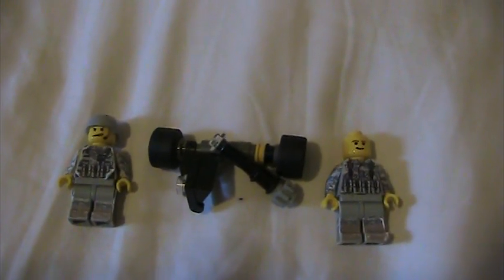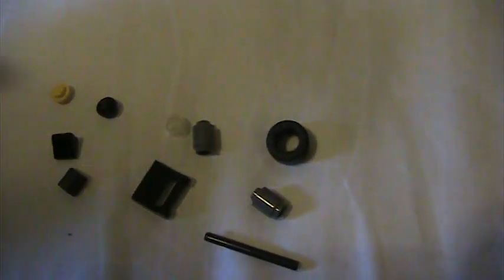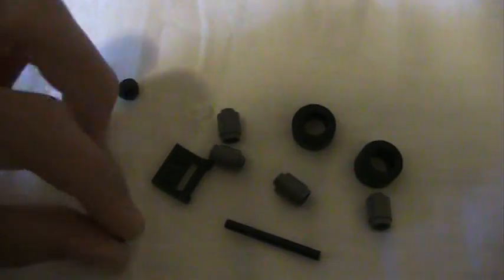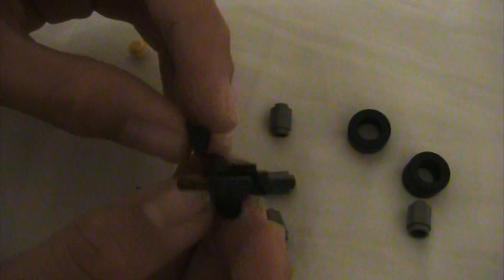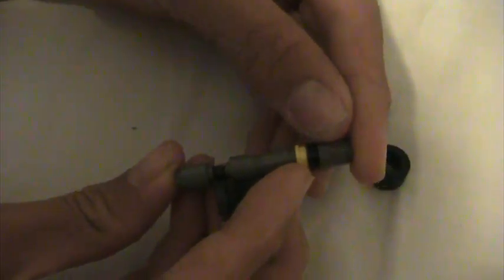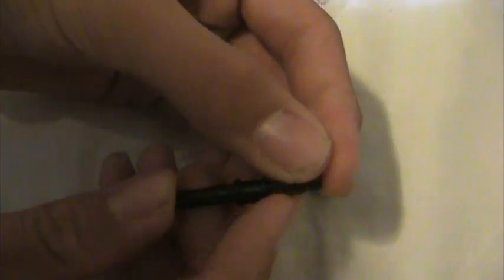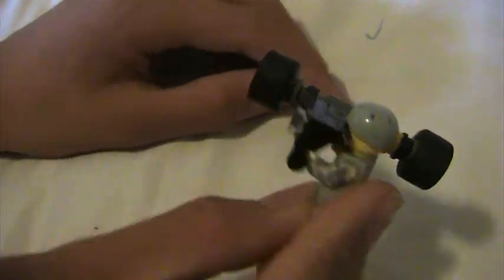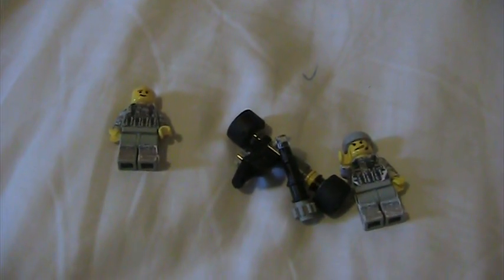How to Make a Lego FGM-148 Javelin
Hello viewers! This is our tutorial on how to build our Lego FGM-148 Javelin. This launcher costs about 125,000 dollars in real life! This is used in many countries including the United States of America. All of our creations belong to us so if you use it please recognize by saying it in your video or as an annotation! Comment on what you want to see next!